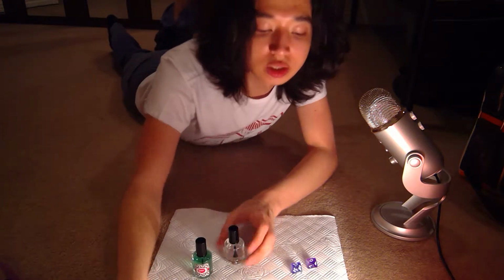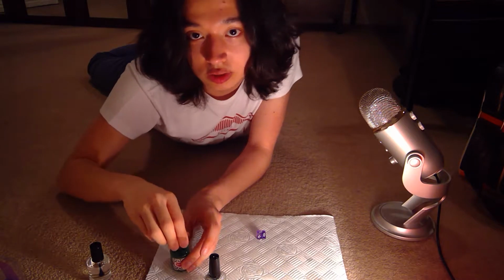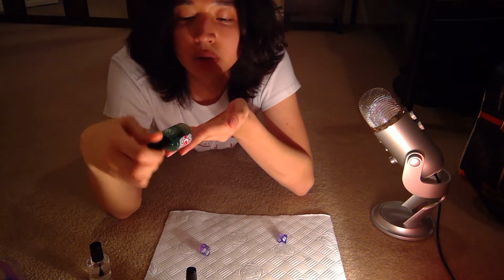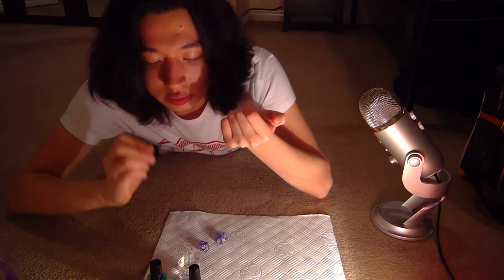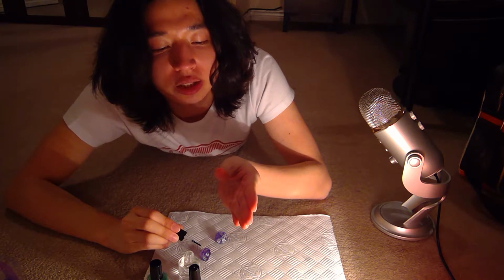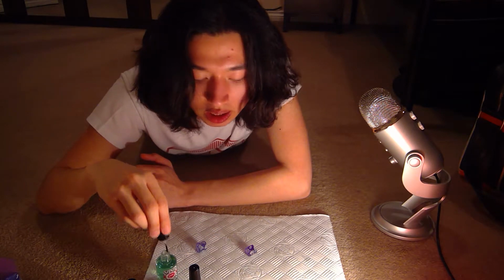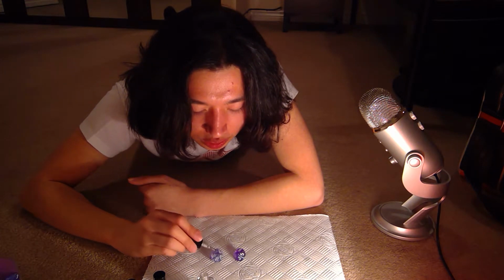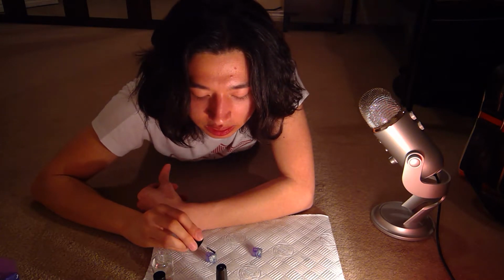Painting Dice and Talking Shit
Don't @ me, Simply Nail Logical